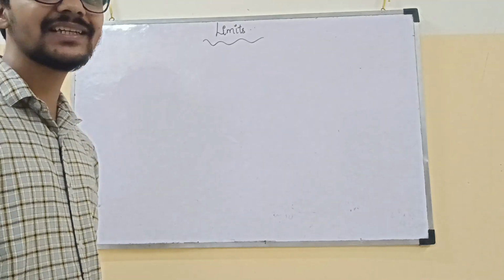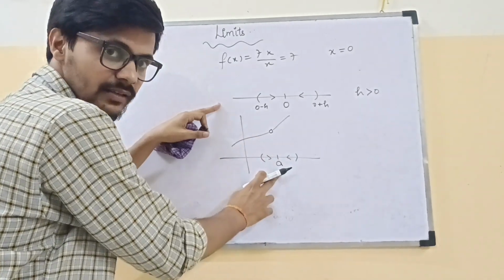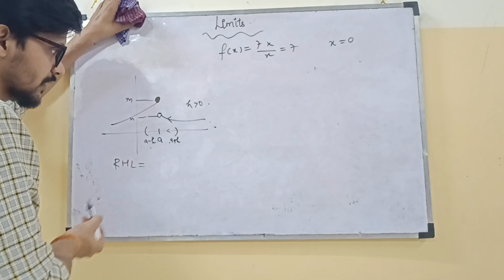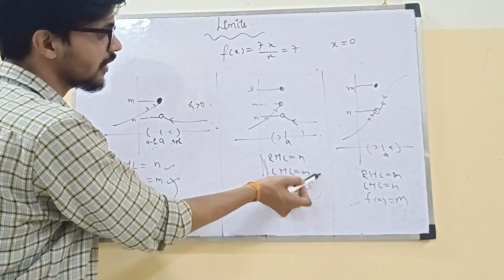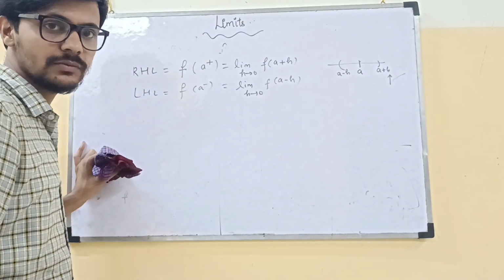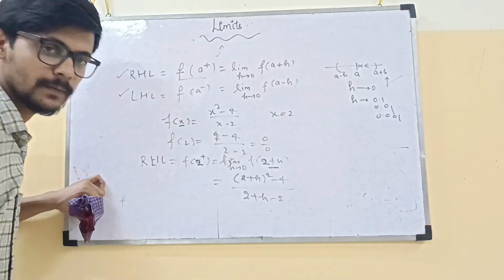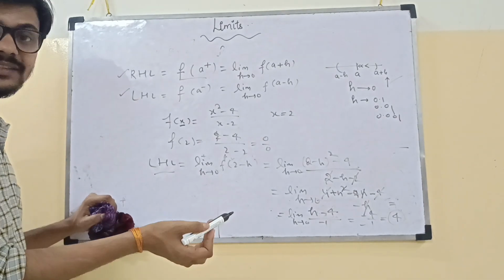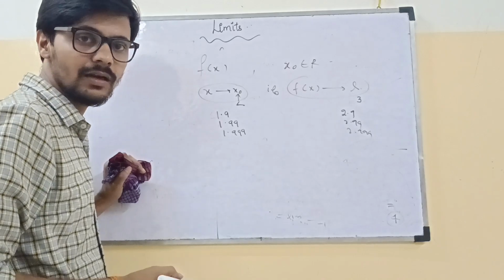Understanding Limits – The Foundation of Calculus!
Introduction:
Have you ever wondered how we analyze functions when they get infinitely close to a point? That’s where the concept of limits comes in!

In mathematics, a limit helps us understand what happens to a function as its input approaches a certain value. It’s a fundamental idea in calculus, used to define derivatives, integrals, and continuity.

Think of it like this: If you're walking towards a door but taking smaller and smaller steps, you get infinitely close—though you might never actually touch it. Similarly, limits help us describe function behavior without necessarily reaching a point.

In this video, we’ll break down the intuitive meaning of limits, their notation, and some simple examples to get you started!